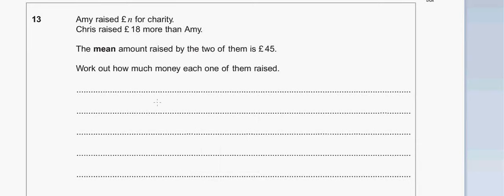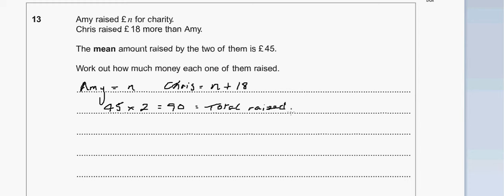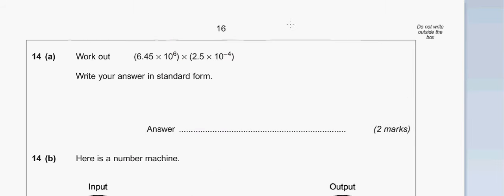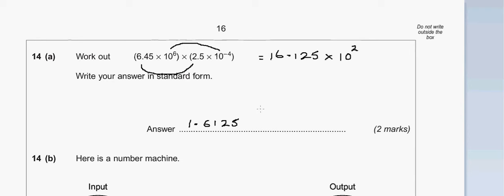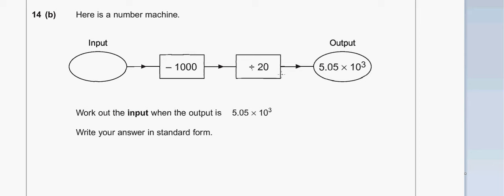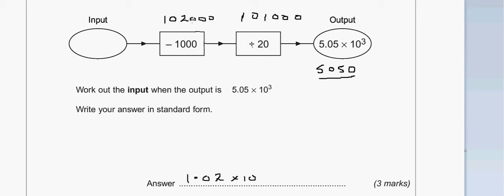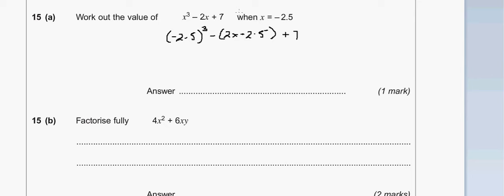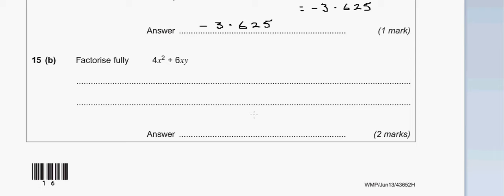GCSE maths calculator exam 13 to 15